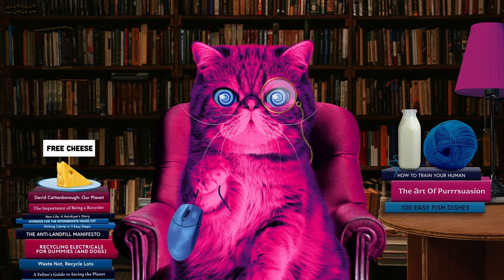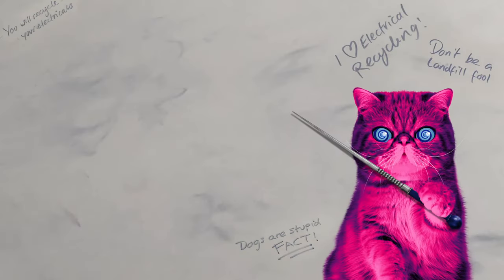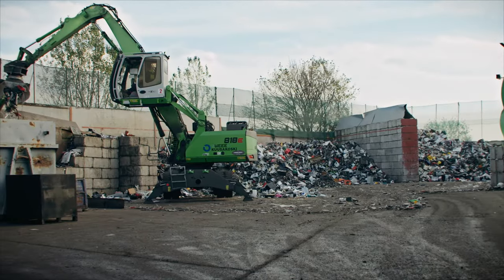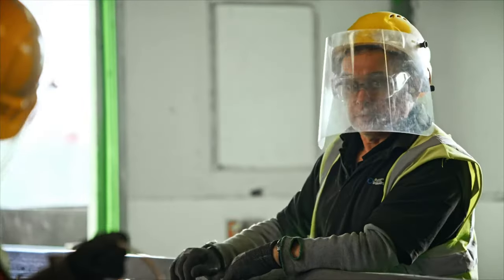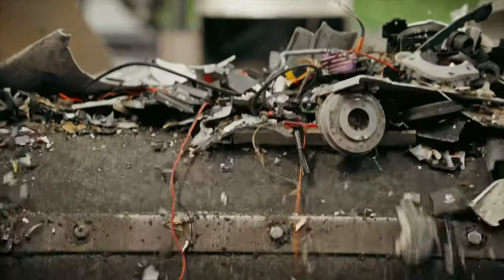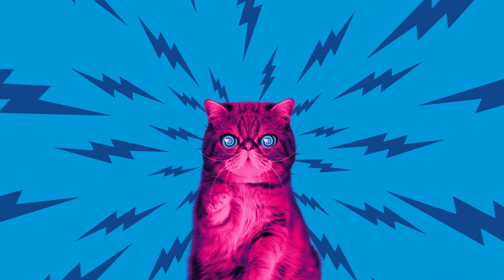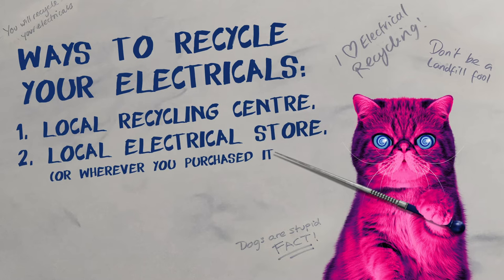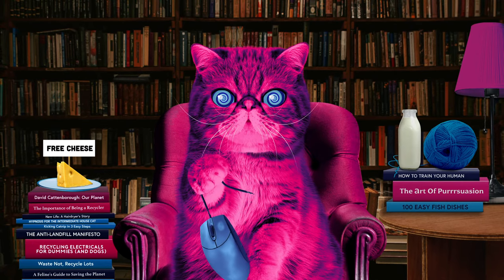How are electronics recycled? Ask HypnoCat!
HypnoCat is a mesmerising pink fluffy cat with hypnotic superpowers and one mission - to hypnotise the UK into recycling their electricals!

If you've ever wondered what happens when you recycle your old electrical items - wonder no more! HypnoCat is here to explain the whole process from top to tail.